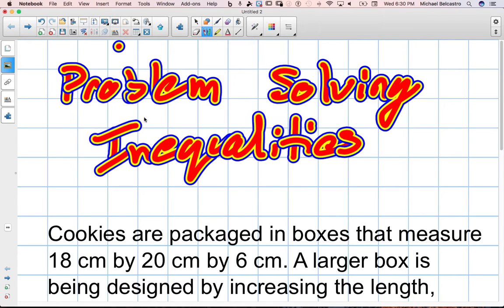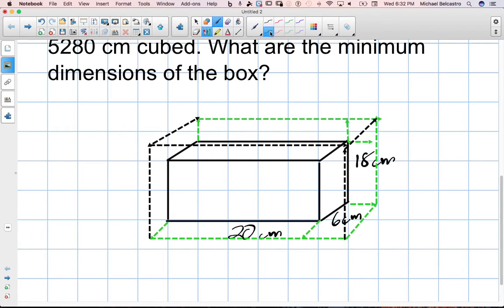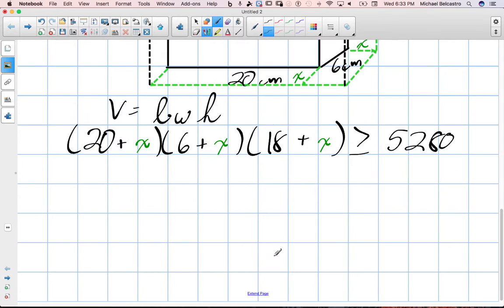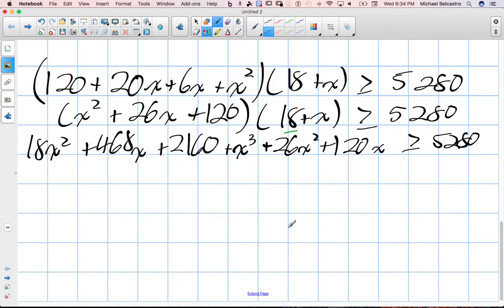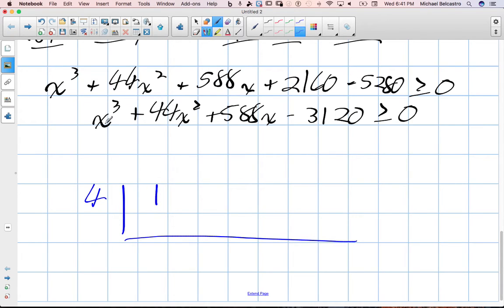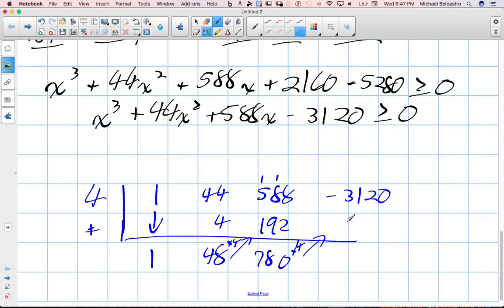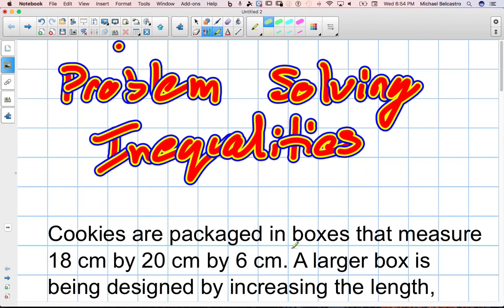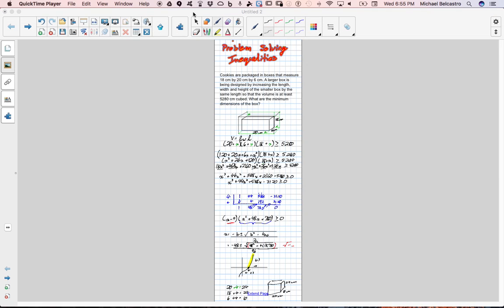Problem Solving with Inequalities Grade 12 Advanced Functions Lesson 2 5